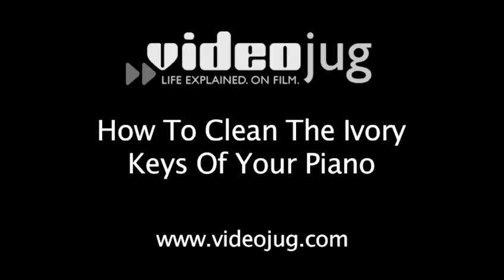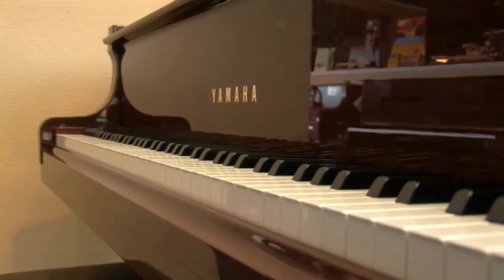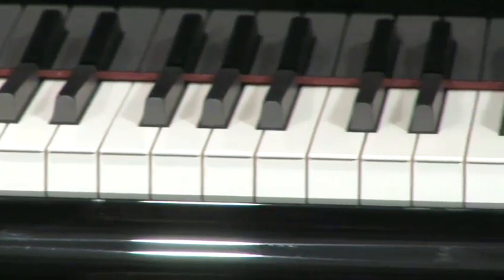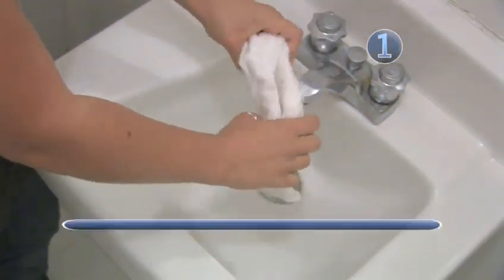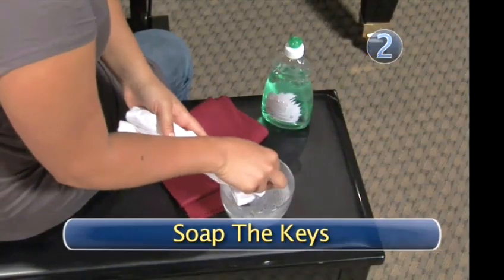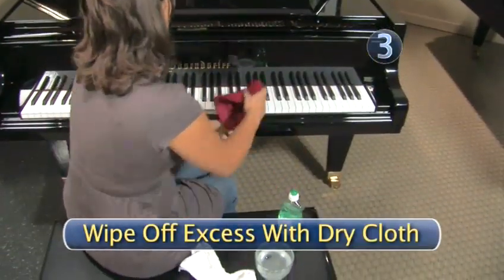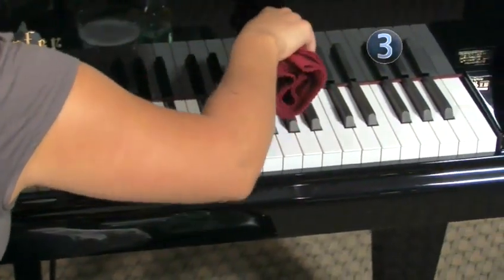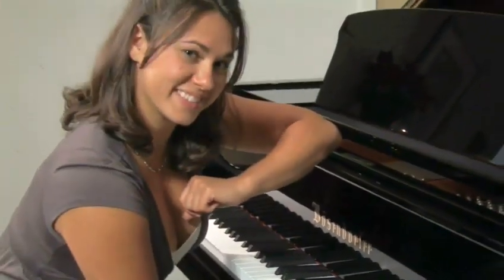How To Wipe The Ivory Keys Of Your Piano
Looking for a educational resource on How To Wipe The Ivory Keys Of Your Piano? This suitable video explains accurately how it's done, and will help you get good at piano, house cleaning. Enjoy this guide from the world's most comprehensive library of free factual video content online.